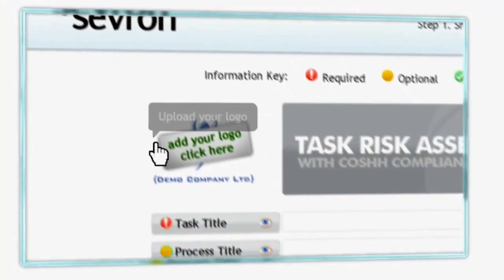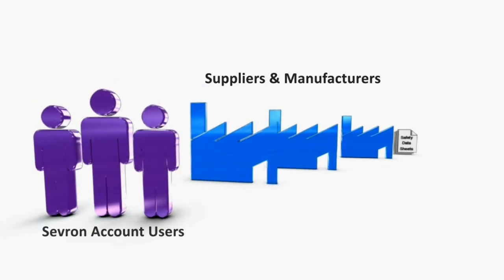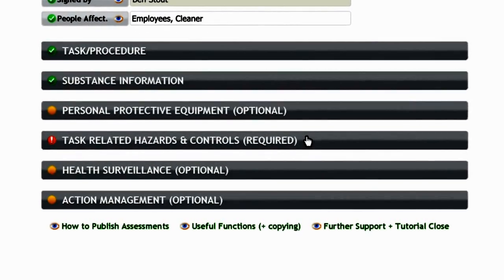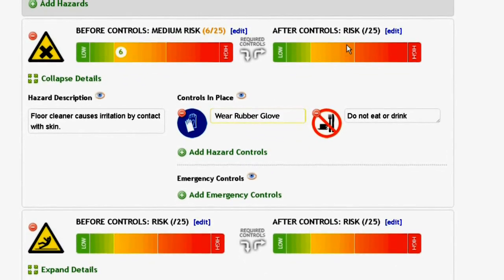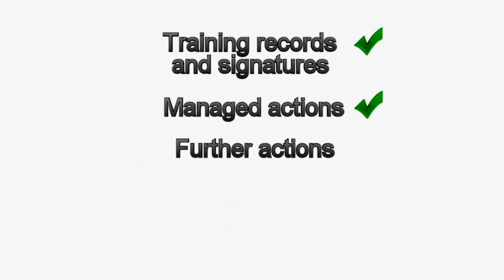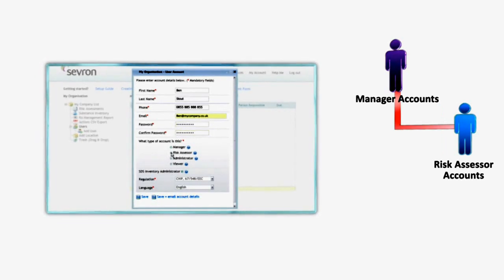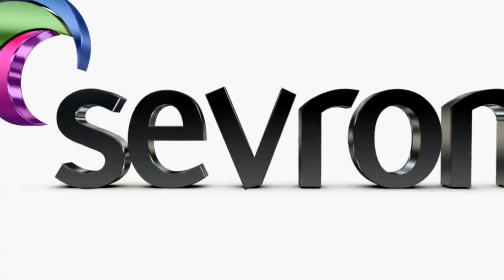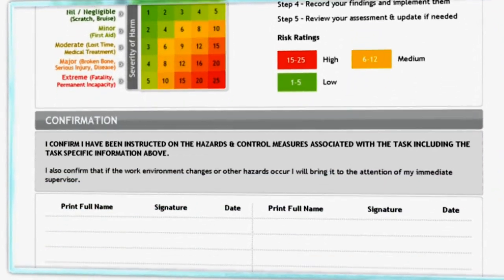How To Implement A Risk Assessment Management System (HD)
Implementing A Risk Assessment Management System -- Risk assessment is all about prevention of incidents and there is a need to be aware that there is the risk of an incidents before steps can be taken to prevent it happening.

A task based COSHH risk assessment uses a systematic method of examining the job and identifying who is interacting with the solution, the tasks they perform, the hazards associated with the task and evaluating the risks and specifying appropriate safeguards.

Taking a task based approach to risk management is the key to ensuring safety in the workplace.

With Sevron's Risk Assessment Software you can quickly and easily protect your employees and comply with the law. Developed by the UK's leading authority on risk assessment management systems.

Watch our HD video of how to implement a risk assessment management system.